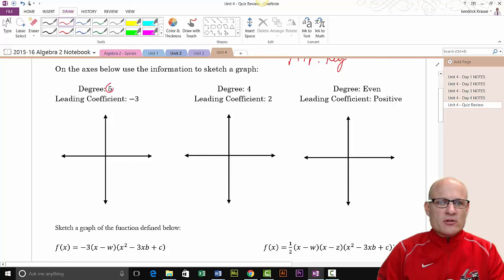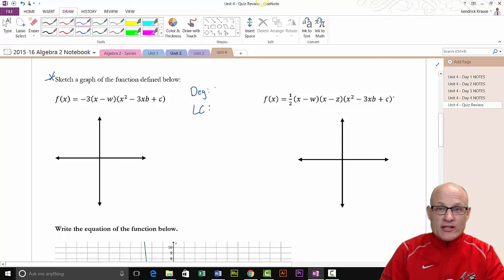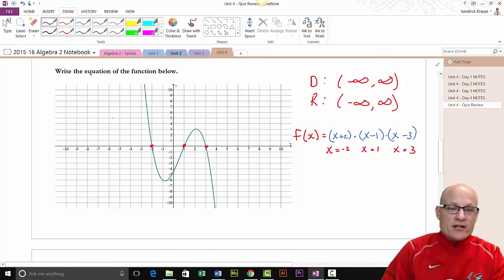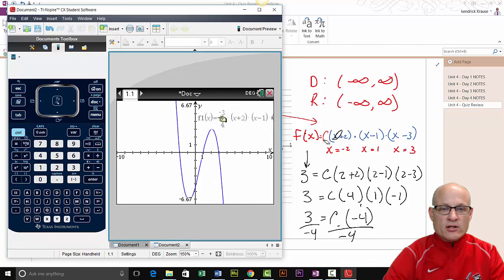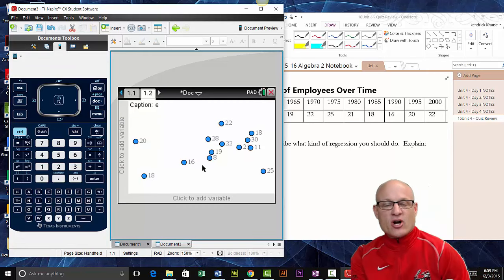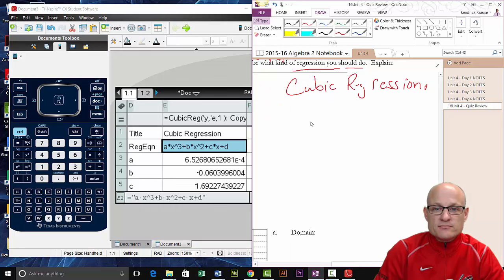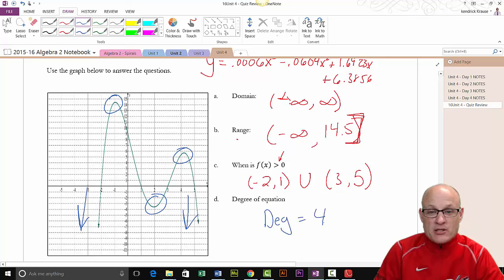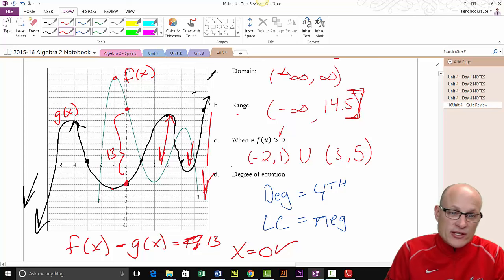Unit 4 Quiz 1 HELP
Hey all this is a quick little video that may help you for tomorrow's Quiz.